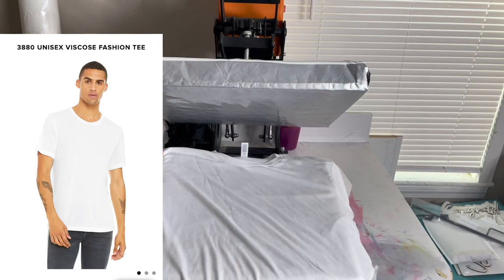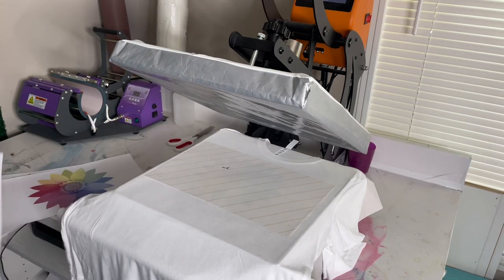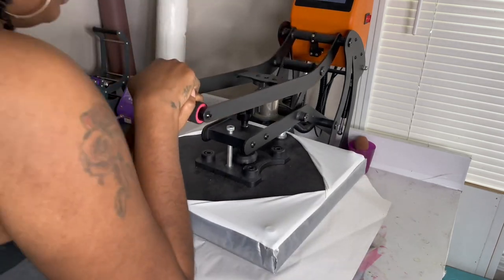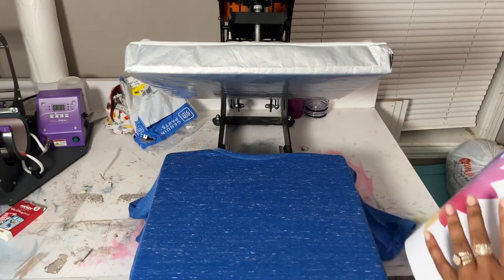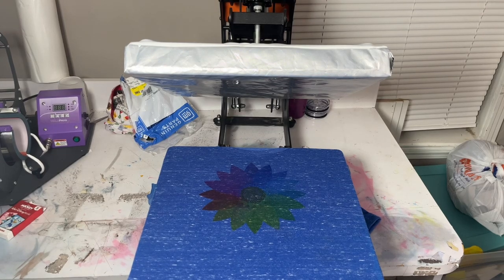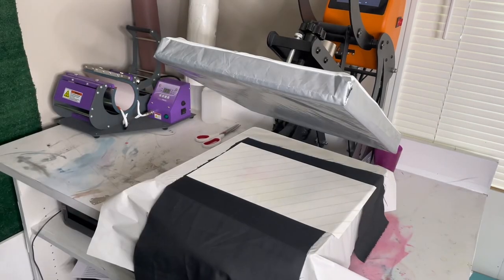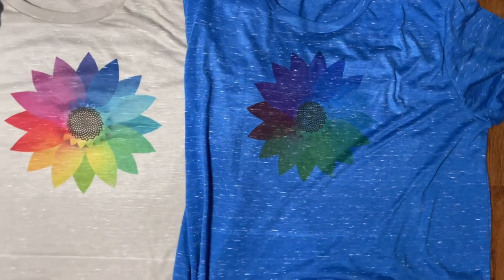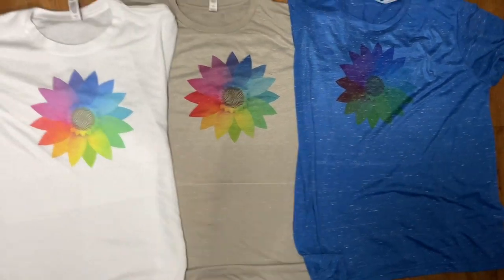What are the best shirts for sublimation | BELLA+CANVAS shirt comparison.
Hey Creative,
Today we're going to see which BELLA+CANVAS shirt is best for sublimation and how they hold up after washing.  If you're looking to achieve vibrant and long-lasting prints, you need to understand what makes a shirt ideal for sublimation and in this video I cover just that!

Materials used
Sign up for a @BELLACANVASOFFICIAL makers account to grab your blanks with no resale certificate or order minimums.

Checkout BELLA+CANVAS social media accounts

Send a thank you and help the laboratory grow-